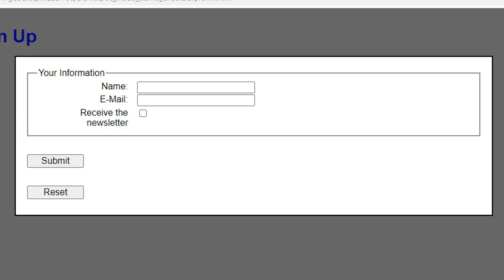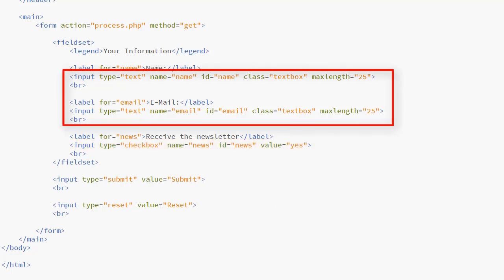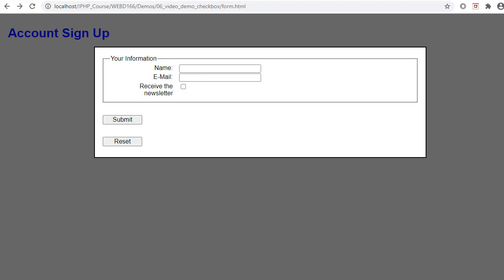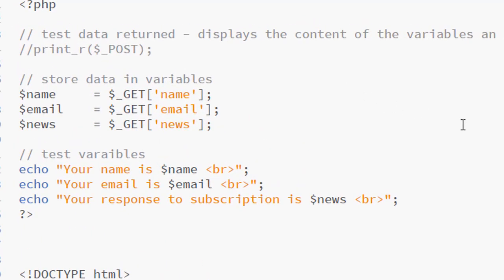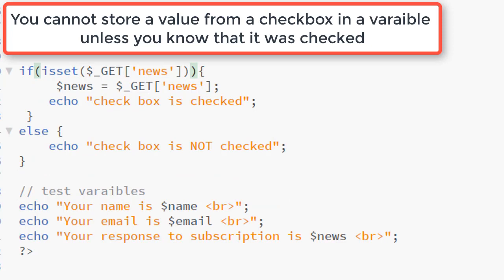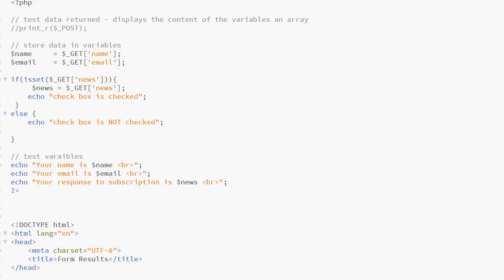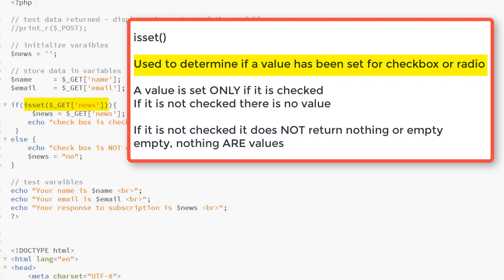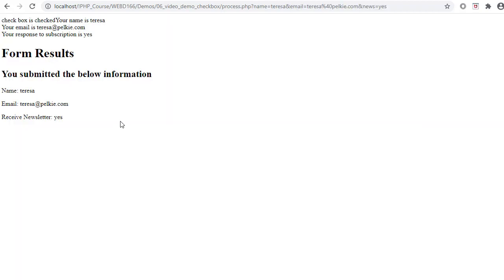Demo: Working with Checkboxes and PHP